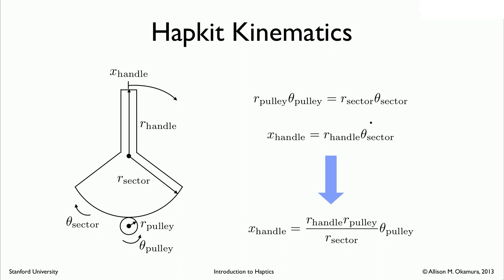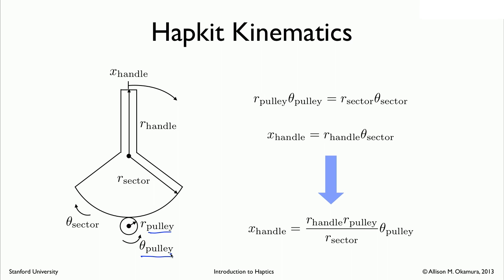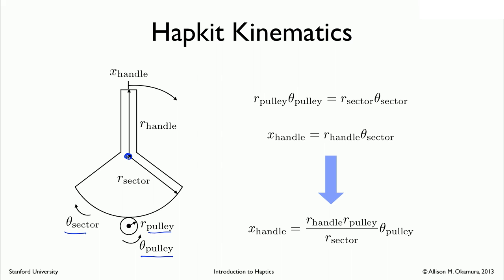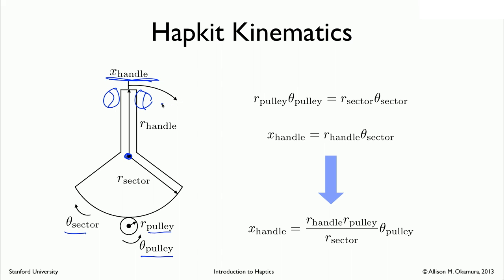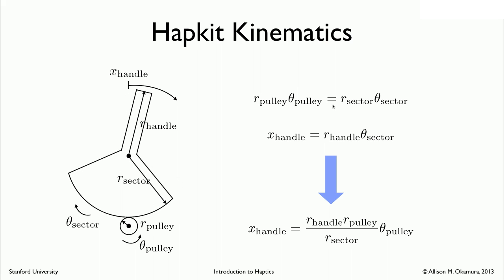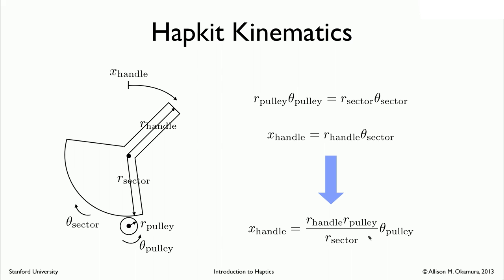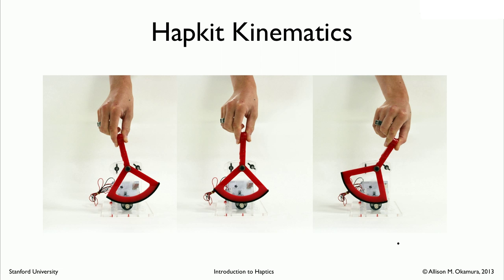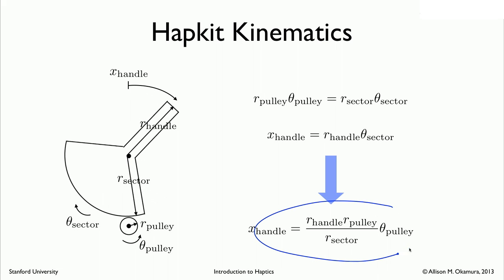haptics kinematics e 102313